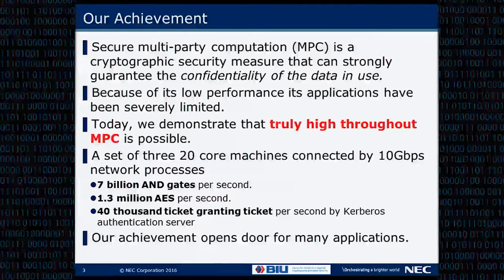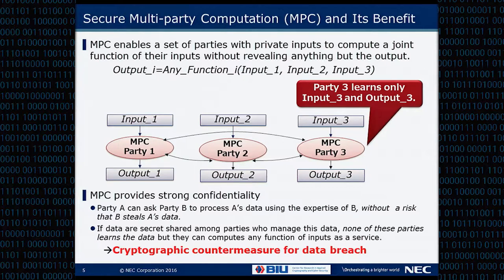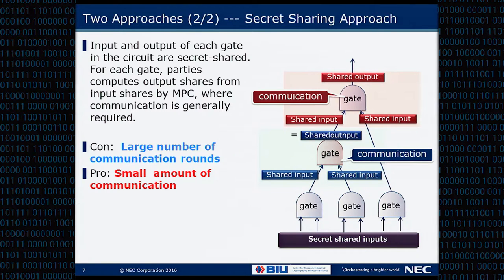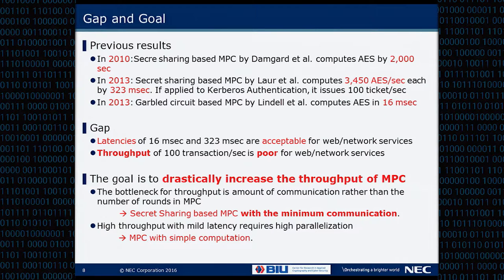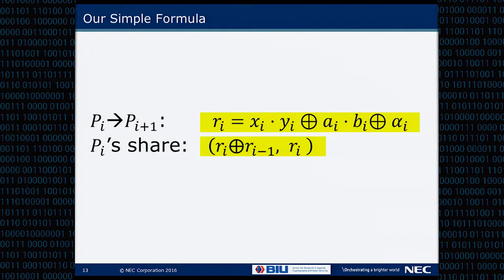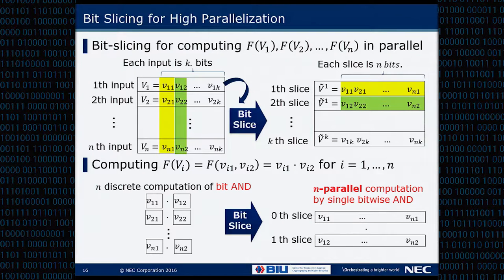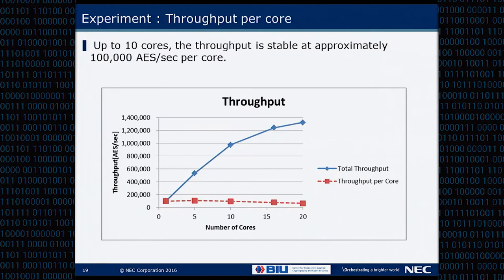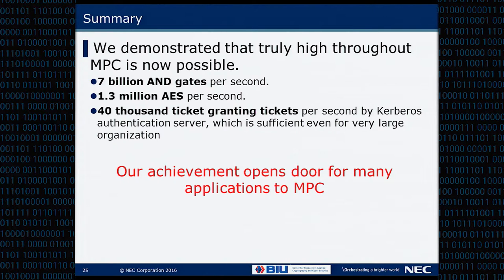CCS 2016 - High-Throughput Semi-Honest Secure Three-Party Computation with an Honest Majority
Authors: Toshinori Araki, Jun Furukawa (NEC), Yehuda Lindell, Ariel Nof (Bar-llan University) and Kazuma Ohara (NEC)